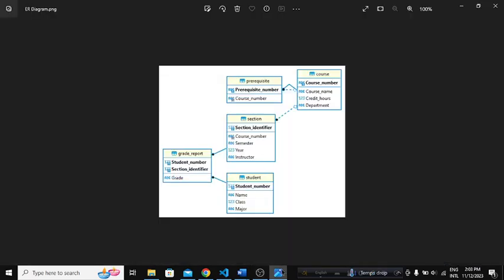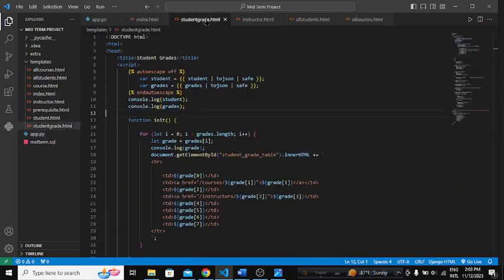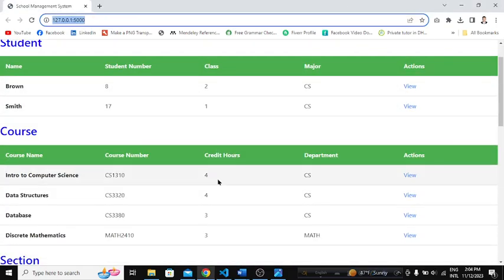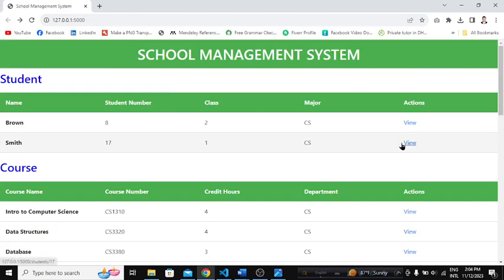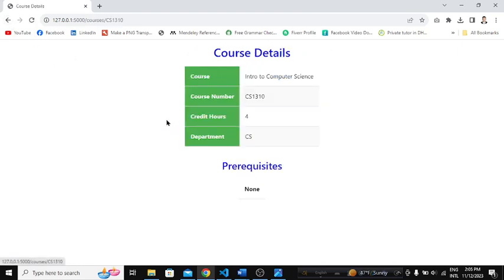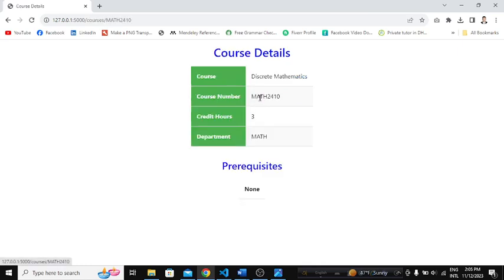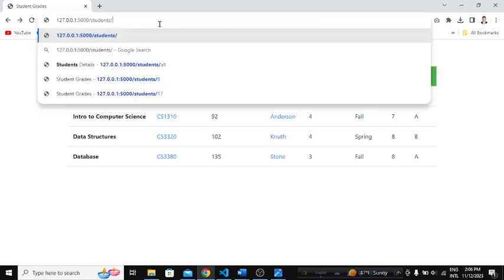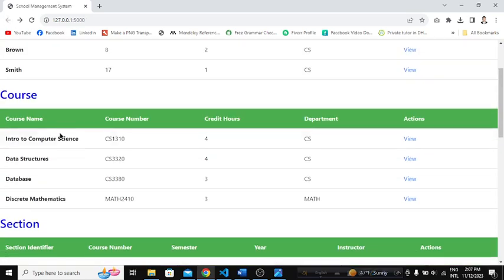School Management System | Python | Flask | MySQL | SQL